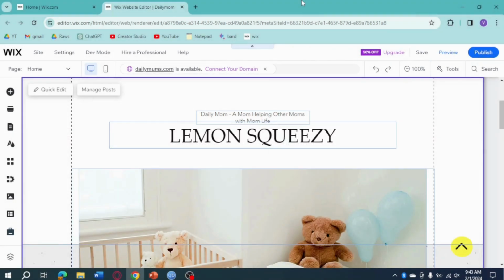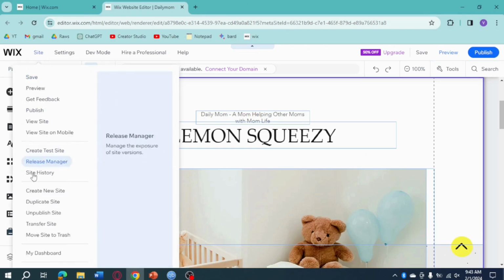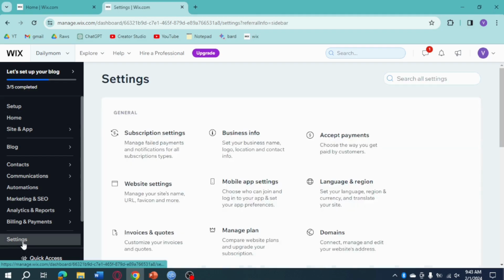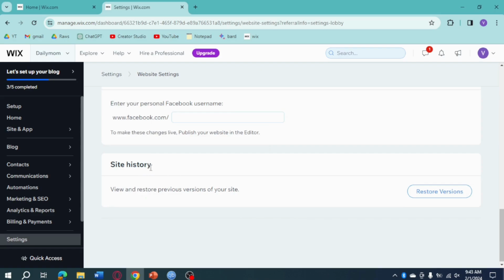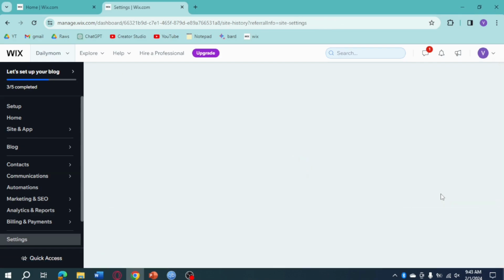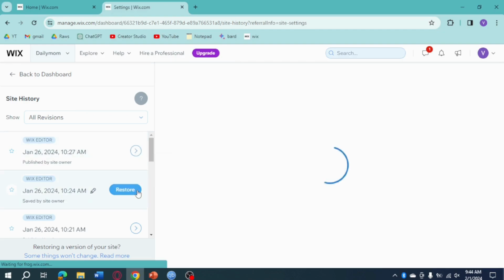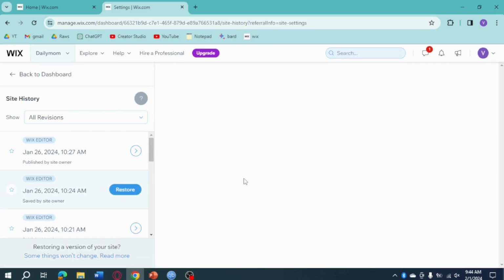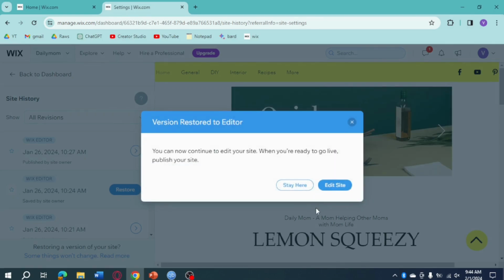How to View a Site History in Wix | Wix Tutorial (2027)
Accidentally made changes you want to undo? This tutorial will guide you through viewing your site history in Wix, allowing you to access and restore previous versions of your site. I’ll show you how to use this feature to keep your design safe.

In this tutorial, you’ll learn:
How to access the site history feature in Wix.
Step-by-step instructions for viewing and restoring previous versions.
Tips for maintaining a backup of your website design.

Protect your work—follow these steps to view and manage your site history on Wix!

00:00:00 Introduction
00:00:10 Dashboard Settings
00:00:31 Restore Website Versions
00:00:47 How to View Revisions
00:01:00 How to View a Site History in Wix